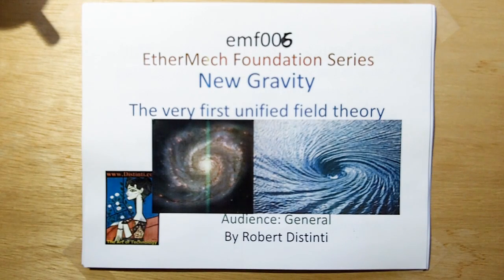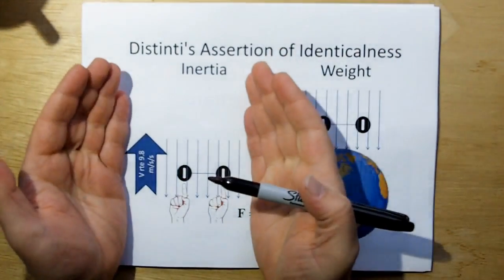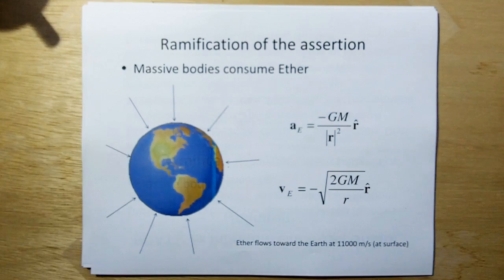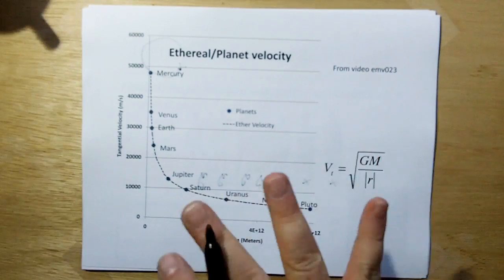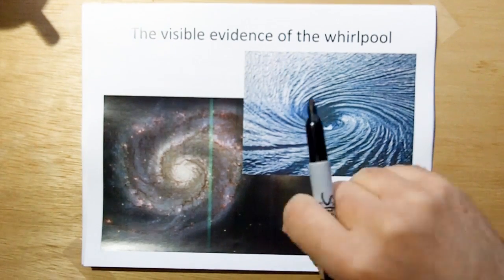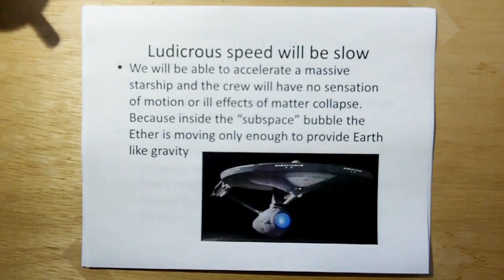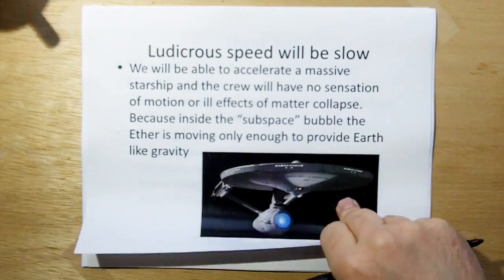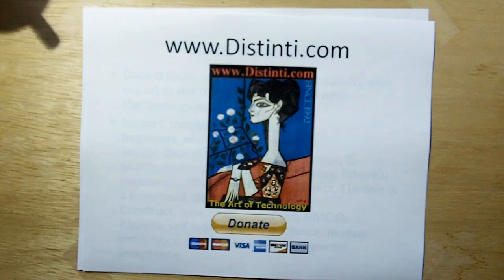emf006: New Gravity and The Unified Field Theory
Distinti Releases New Gravity and the Unified field model of New Electromagnetism